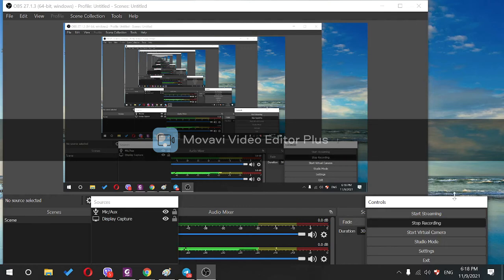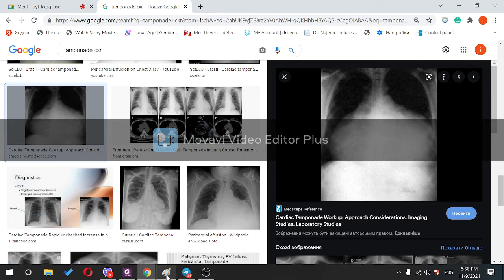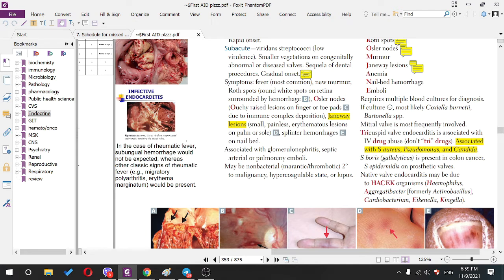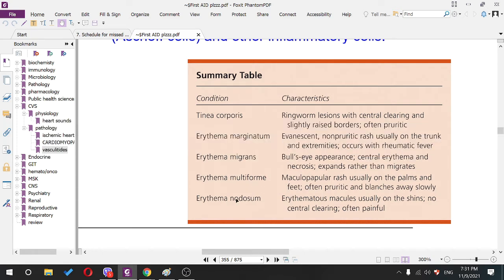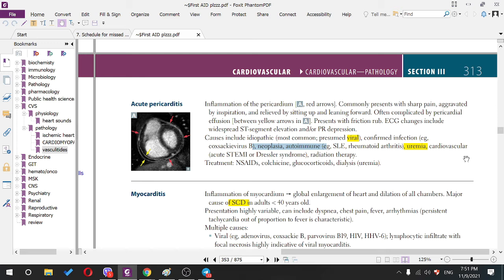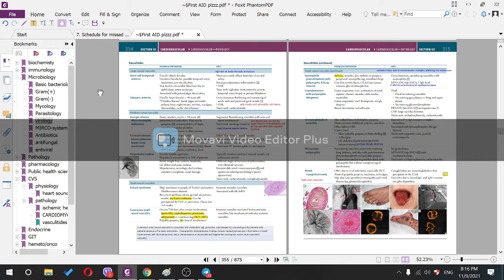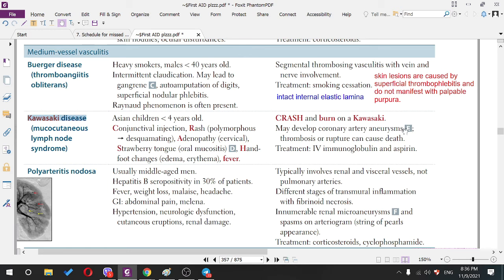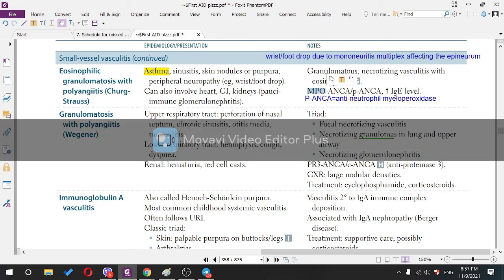CARDIOLOGY CT AND OTHERS